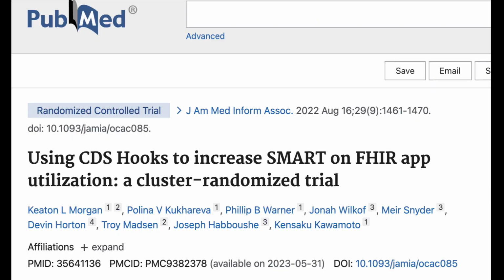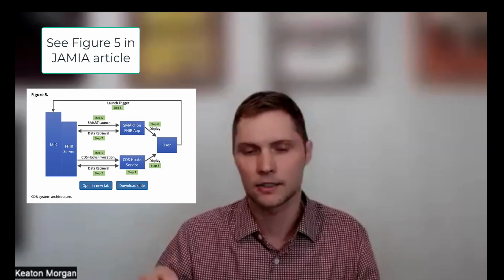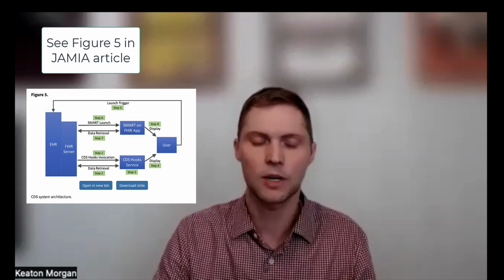Keaton Morgan, MD CDShooks 2023 04 06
A discussion between Keaton Morgan, Krishnaj Gourab, and Teri Sippel Schmidt about a novel implementation of CDShooks in a clinical setting and lessons learned.